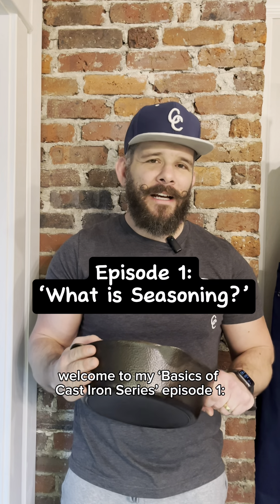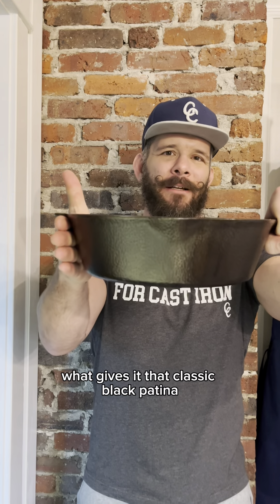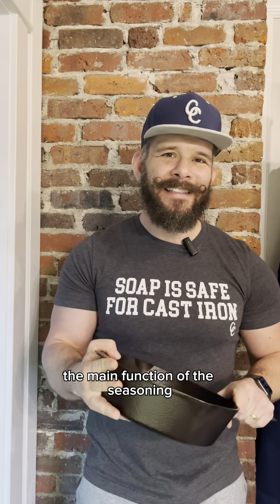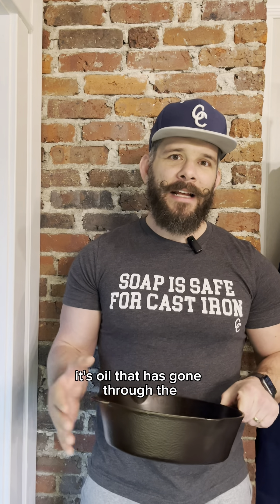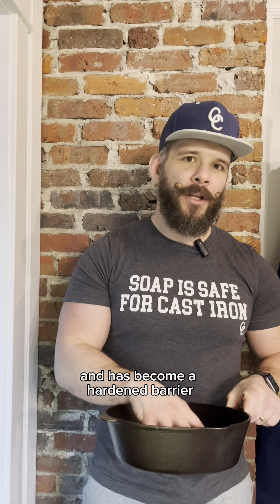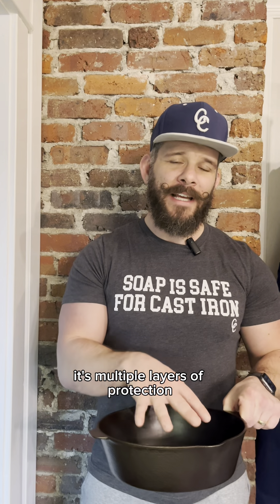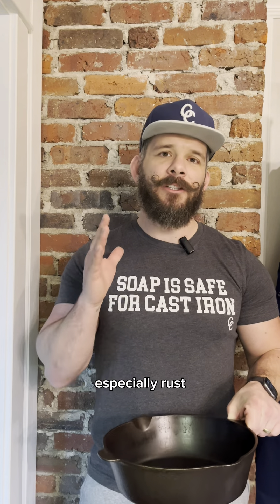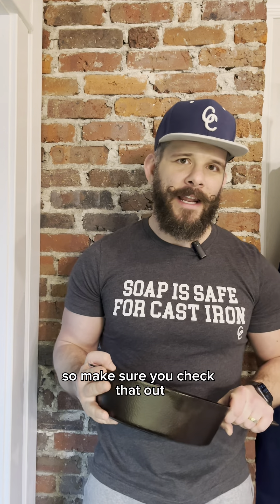'Basics of Cast Iron' Episode 1: What is Seasoning?